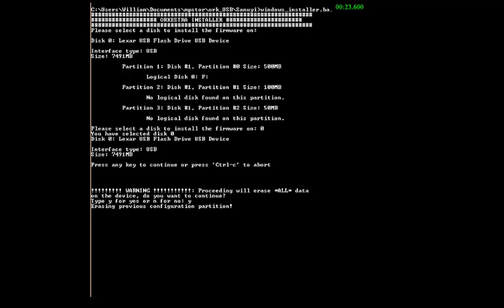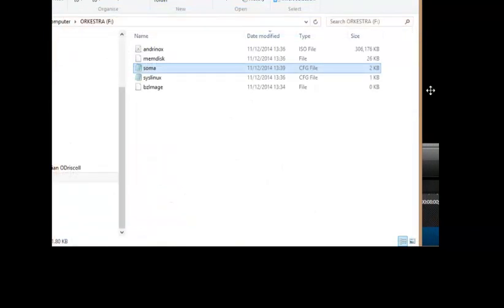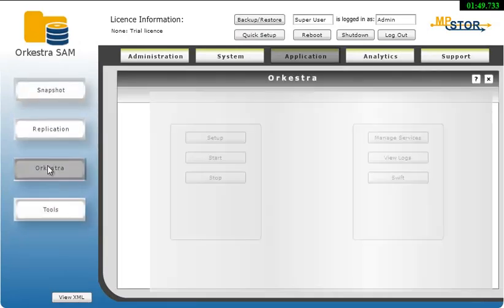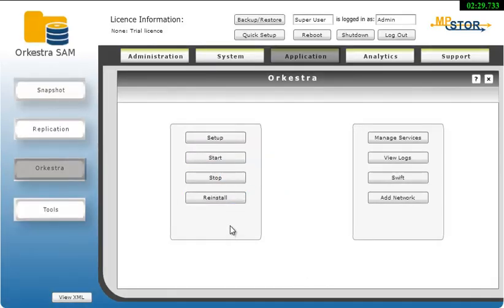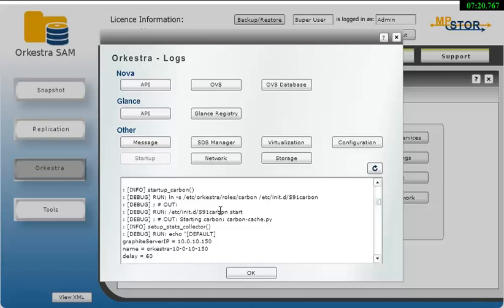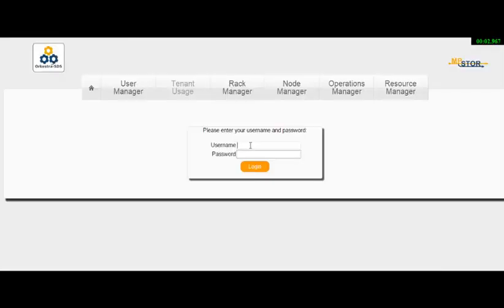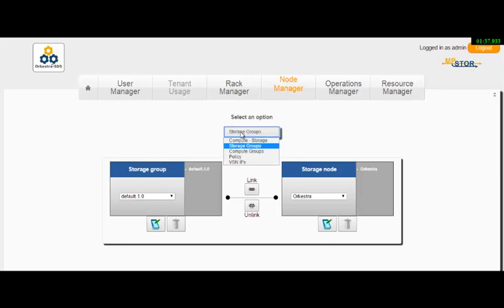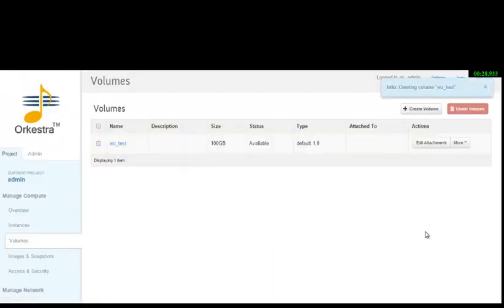Orkestra Setup: How to build an Openstack cloud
MPSTOR's Hyper-converged software provisions compute, storage and networking using its high performance, scale-out and software defined storage technologies.